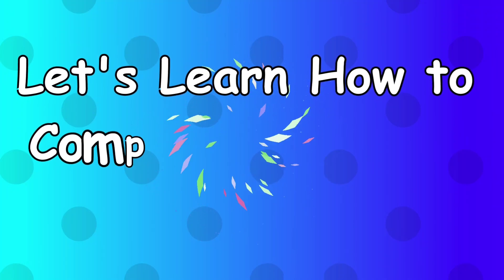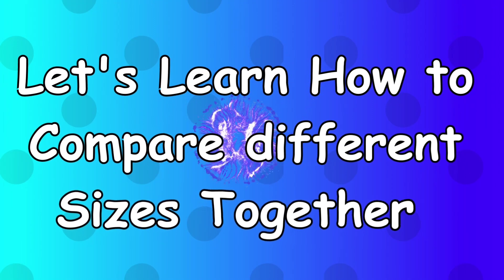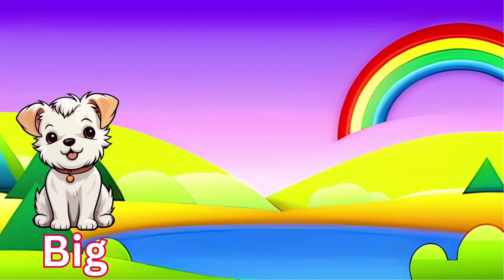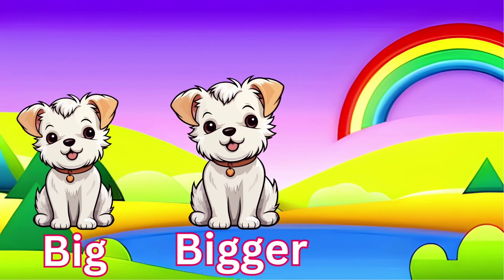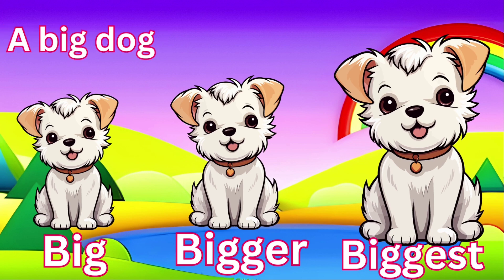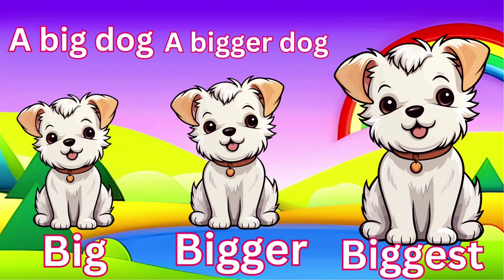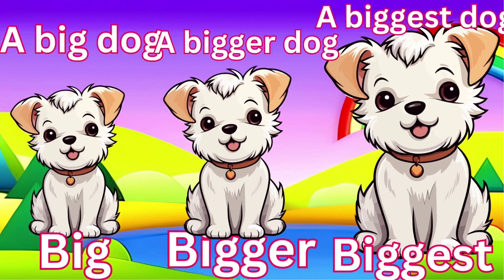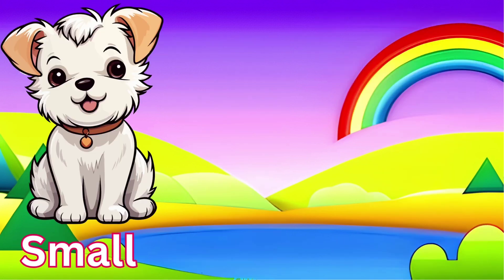Big, Bigger, Biggest l Smallest to BIGGEST -big small, The Sizes for Kids | Small, Smaller, Smallest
Learn size for kids with big bigger biggest and small smaller smallest! This Kindergarten learning video teaches big and small, bigger and smaller, and biggest and smallest.
sizes
big small
big small
Big, Bigger, Biggest
Big, Bigger, Biggest
Big, Bigger, Biggest
 Comparing size for kids is an important skill to learn. Learning measurement is great for preschool, kindergarten, 1st grade, and beyond! Our size for kids learning video will help your child understand how to categorize objects based on big bigger biggest and small smaller smallest. We hope you enjoy our big and small video from Learning Time Fun!